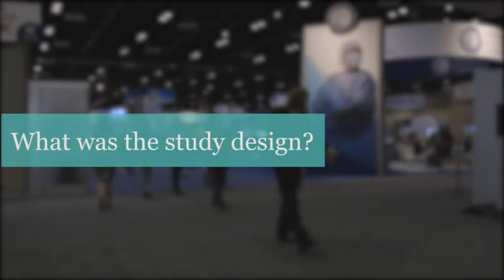ACC 2018: Pulmonary Artery Pressure Sensor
Jacob Abraham discusses lower mortality and heart failure hospitalization rates in patients implanted with pulmonary artery pressure sensor.

Filmed on-site at the American College of Cardiology congress 2018 in Orlando, USA